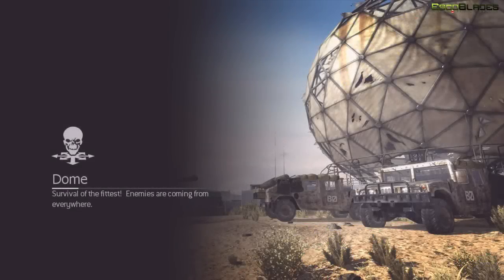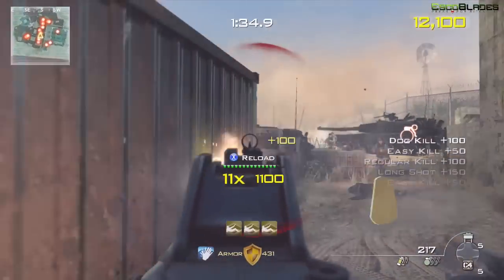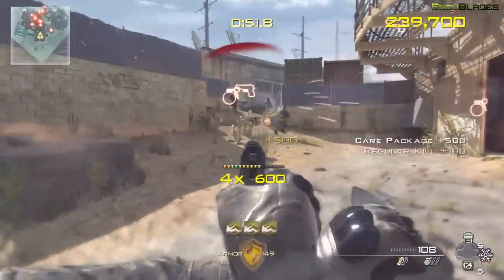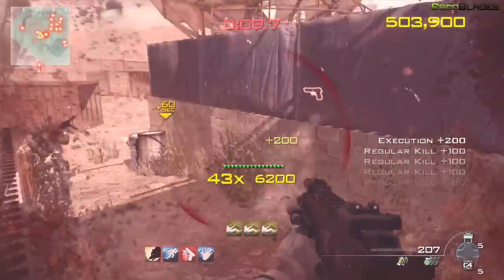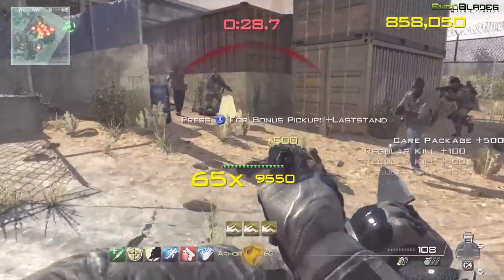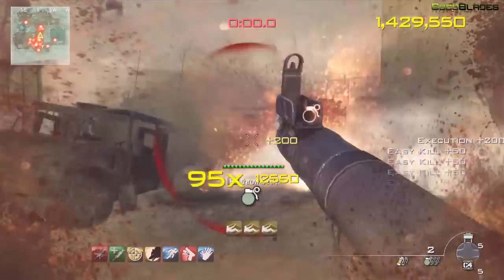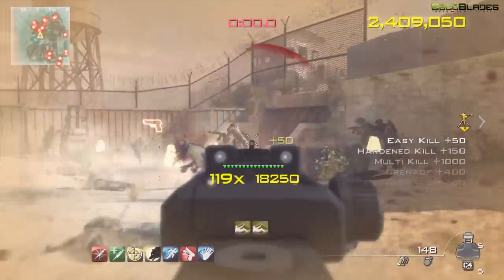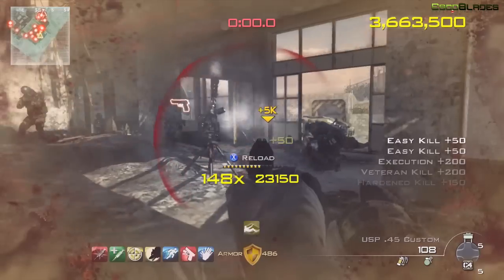Modern Warfare 3: New "Chaos" Spec Ops mode Gameplay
Some gameplay and impressions from the brand new Chaos Mode for Spec Ops on Dome. This just dropped for Premium Elite subs, and will be available for everyone else soon. Check the XGZ Link below for more details.